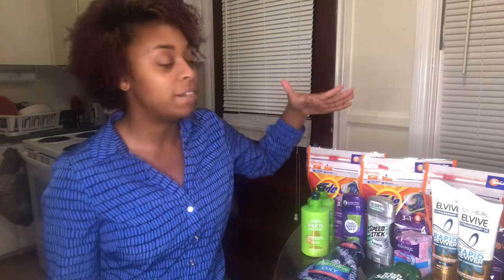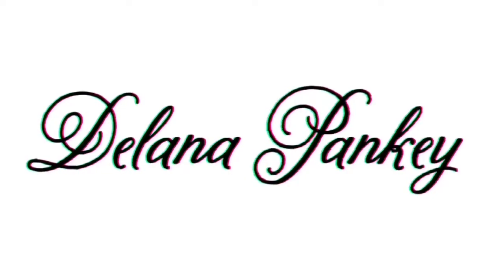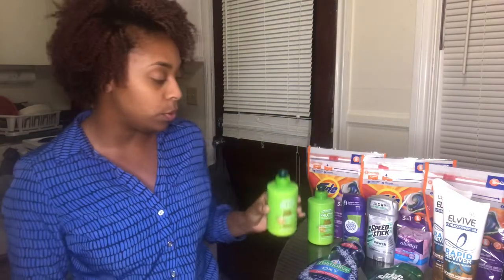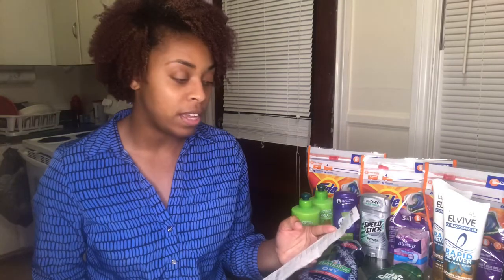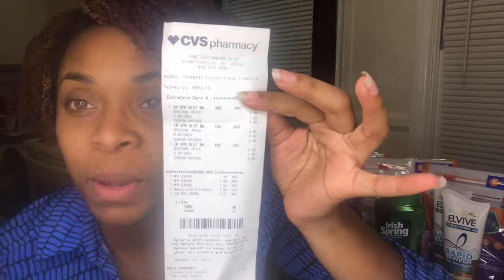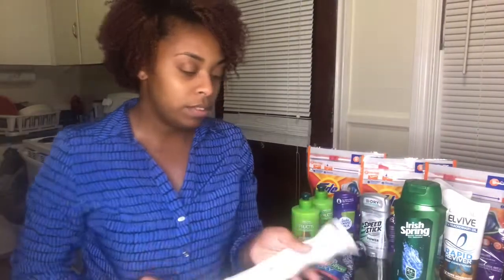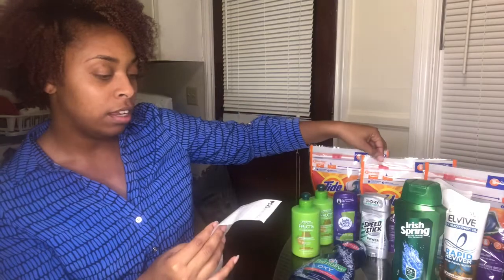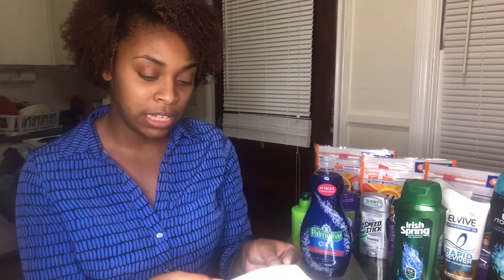CVS Couponing Haul| Week of 1/20-1/26| Major Freebies this week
This is my CVS Haul for the week of January 20- January 26th. I was able to spend less than $10 on all of these products including Irish Spring body wash, Tide pods, Speed Stick deodorant and more.